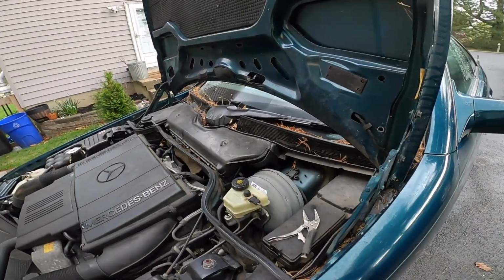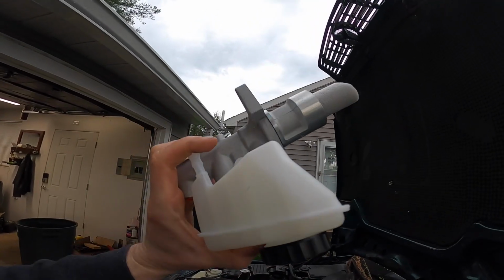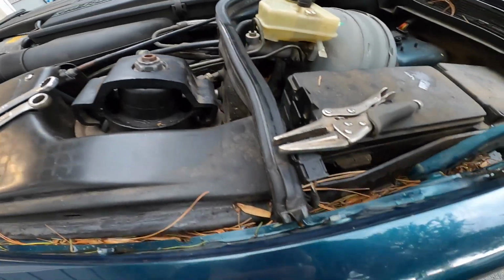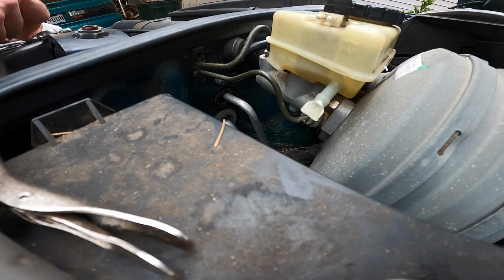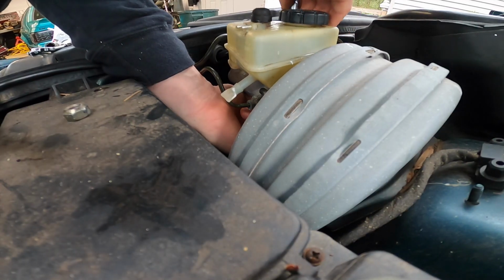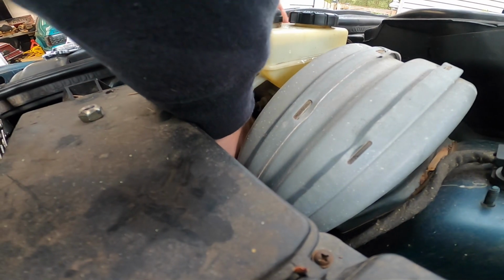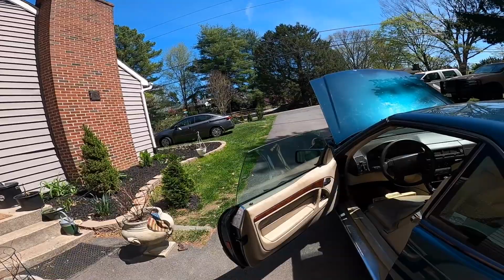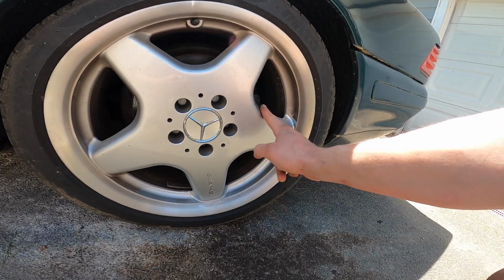MERCEDES R129 SL500 BRAKE MASTER CYLINDER & Reservoir REPLACEMENT